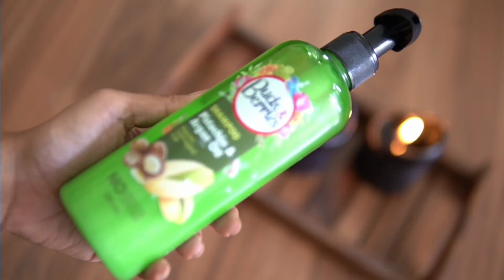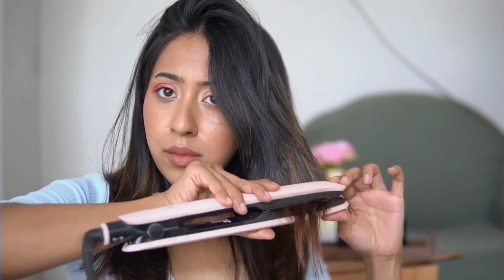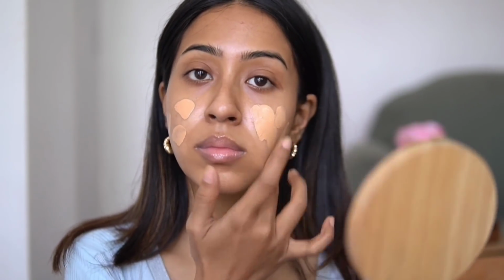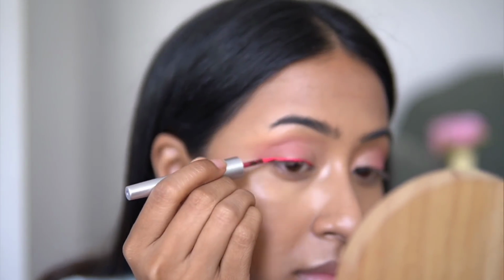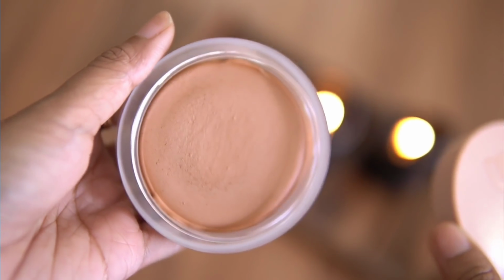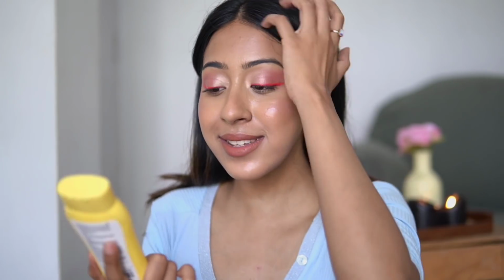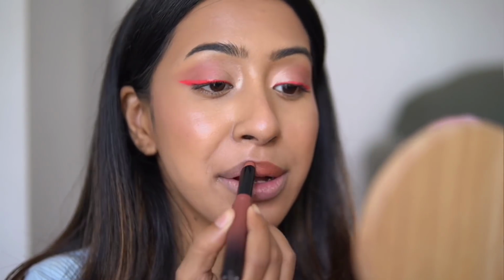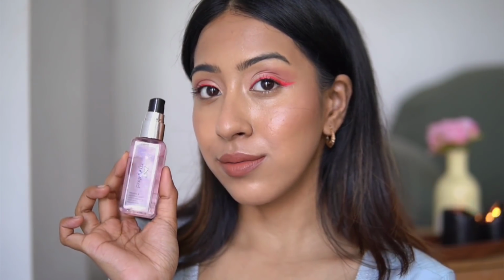Products I have been Loving Currently ! March Favorites💕💕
Hello Everyone!

I hope you and your family are well.

The Pistachio range of Buds & Berries is a natural and clean beauty brand inspired by garden-fresh ingredients. And it comes with 5 CLEAN BEAUTY ASSURANCES- which means that they are toxin-free.

For those who are looking for a product that repairs damaged, colored and chemically treated hair then Pistachio & Argan Oil Damage Repair, Colour Protection Shampoo is the one. It claims 120 hours of conditioning and it's true. After usage, hair remains frizz-free and manageable for 2 -3 days. And Pistachio & Argan Oil Hair Serum helps to get hair smoother, shinier, and detangled, hence reducing hair fall, and it also provides colour protection. I highly recommend them and it's a good buy.

PRODUCTS  MENTIONED

Pistachio & Argan Oil Damage Repair, Colour Protection Shampoo(300ml) - Rs. 375/-

Pistachio & Argan Oil Hair Serum(100ml) - Rs. 340/-

Swiss Beauty Eyeliner

Good Vibes Body Lotion Spf